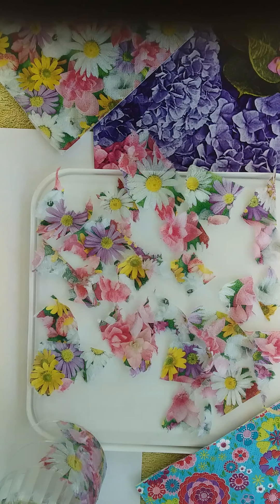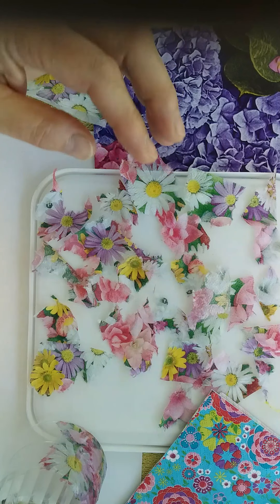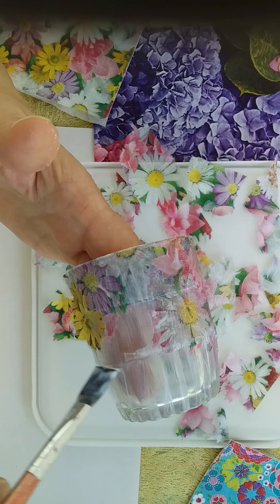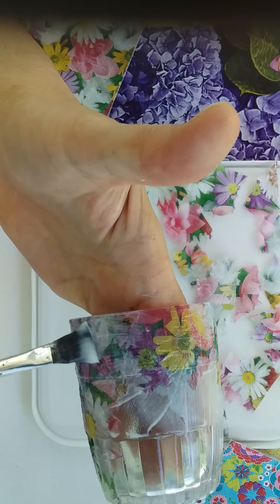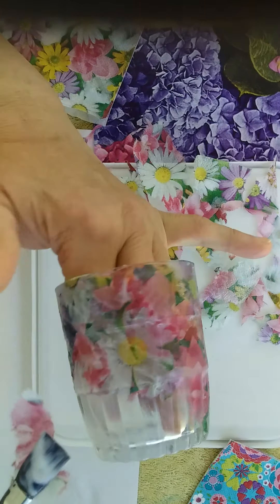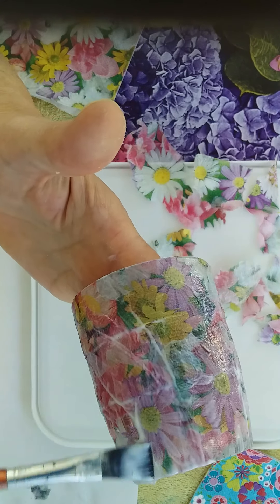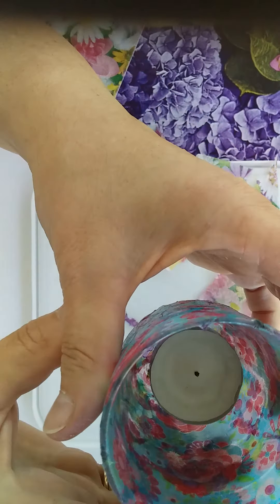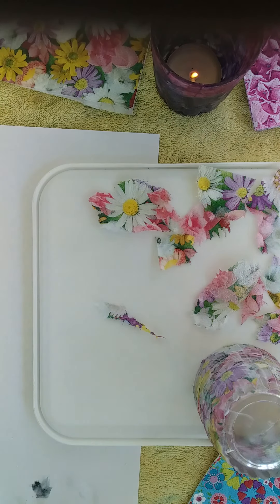Napkin / Serviette Decoupage tea Light Candle Holder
There's a tranquil atmosphere with candle light, so having a beautiful candle holder adds to the mood. These tea light candle holders make it really safe to burn  the candle as the flame is in a glass.
Use napkins/ serviettes and podge to decorate your candle holder. This is an easy project and doesn' t take long at all.
Make Tea Light Candle Holders for all occasions such as weddings, 21st birthdays, special occasions or to go alongside a bubble bath.